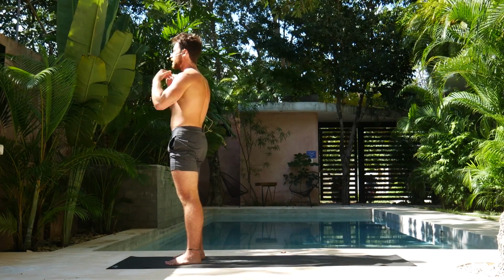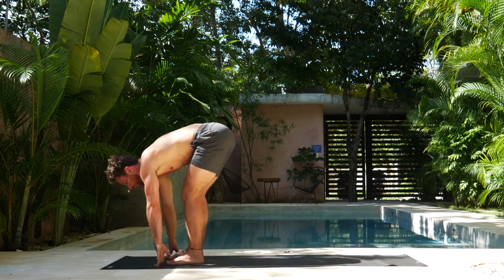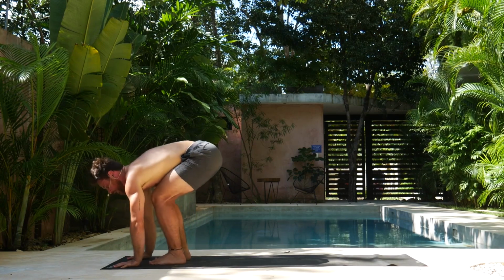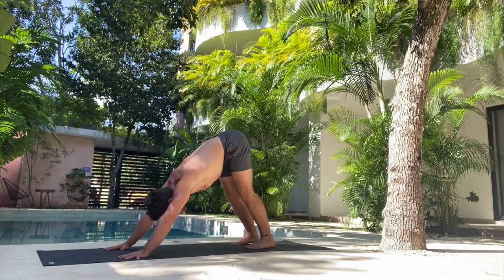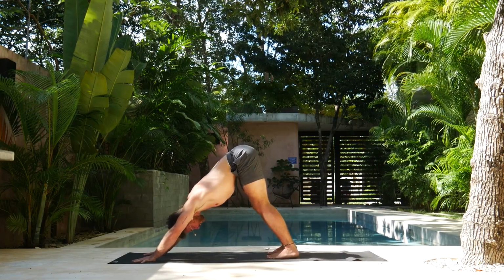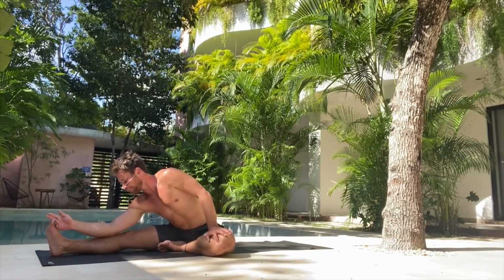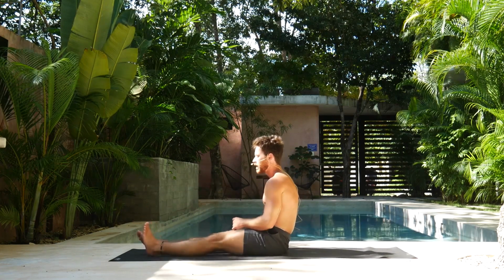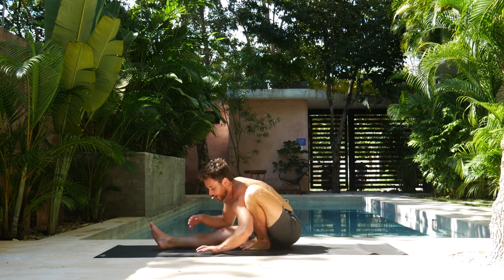Level 2 Arm Balance Yoga Flow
This Level 2 class is great for intermediate practitioners looking to progress with more challenging asanas and transitions. The Yoga Flow will guide you through several Arm Balancing, Pressing, Floating and Inversions techniques with a warm up flow that will prep and develop your hand balancing, agility, proprioception, upper body/core strength and stability.